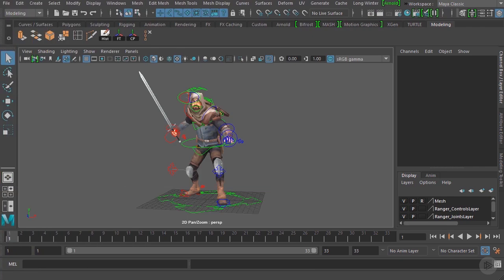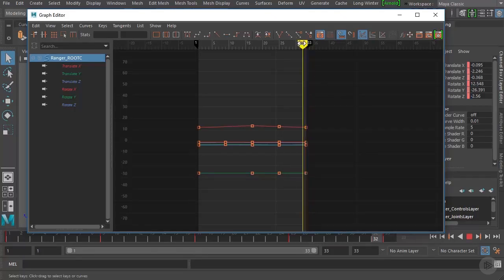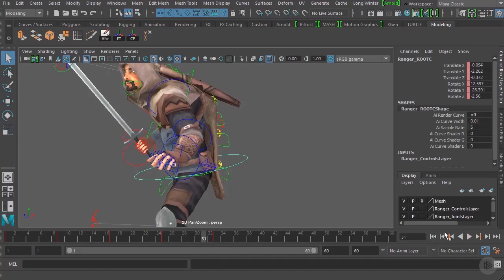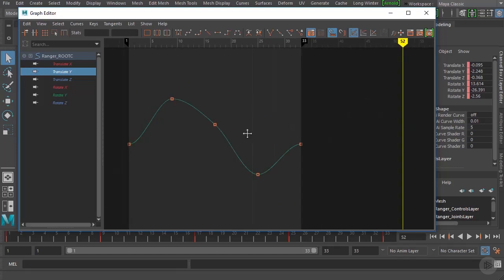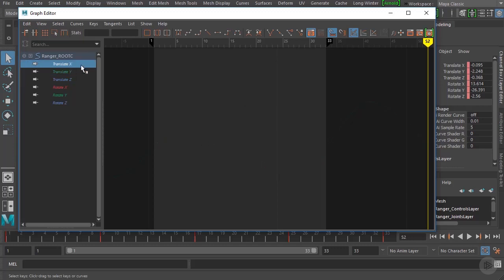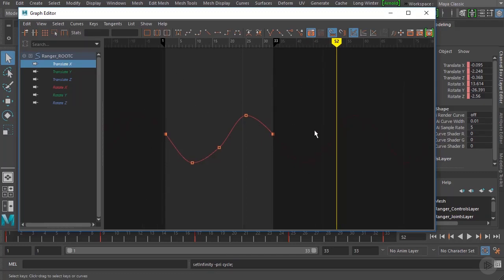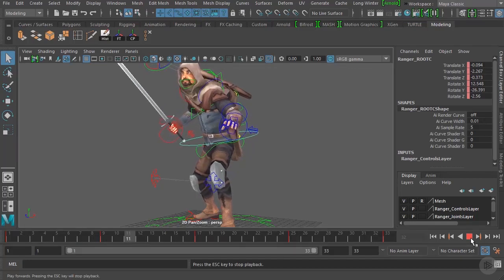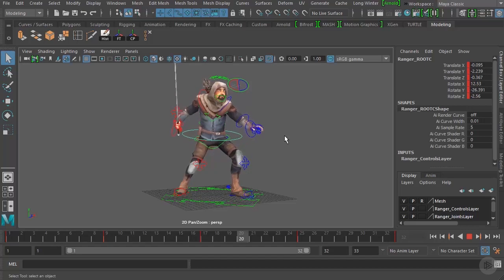Smoothing Out an Animation Cycle in Maya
In this excerpt from Pluralsight’s “Animation Tips in Maya” course, we will learn how to create a more fluid, seamless animation cycle in Maya.

Table of Contents:
00:00 smoothing out an animation cycle in Maya
00:58 Using the Maya graph editor to smoothe curves
04:40 Smoothing the curve of the Y axis
05:33 Cycling a curve
06:48 Testing the animation
08:10  fixing minor frame hold
08:43 Recap and conclusion